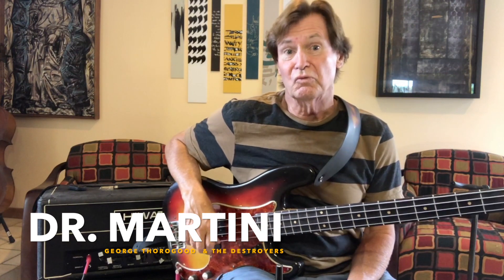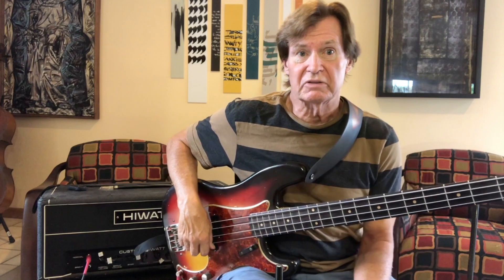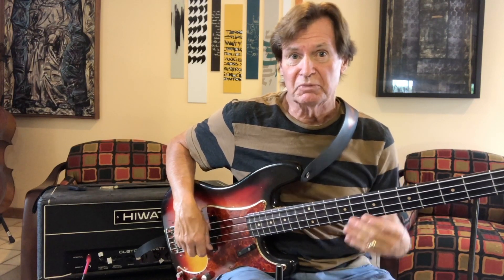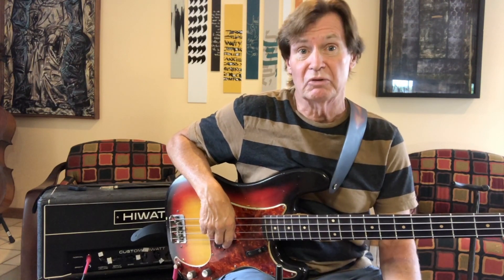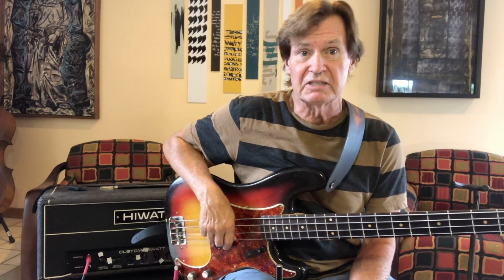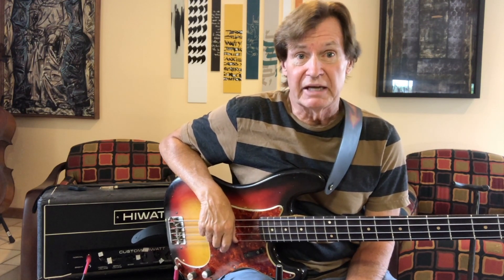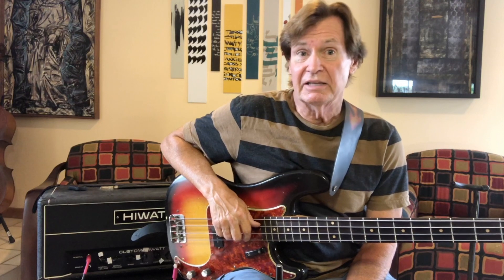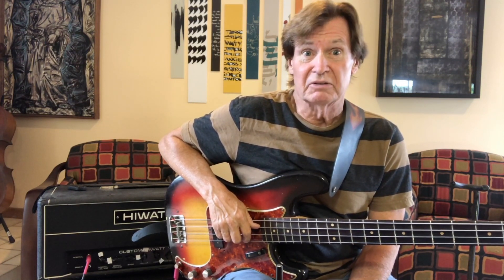Here’s a look at Bill’s recording rig.